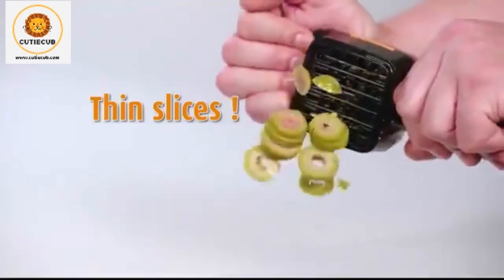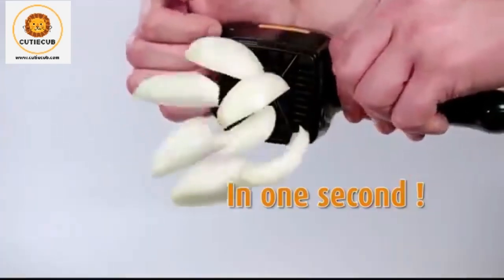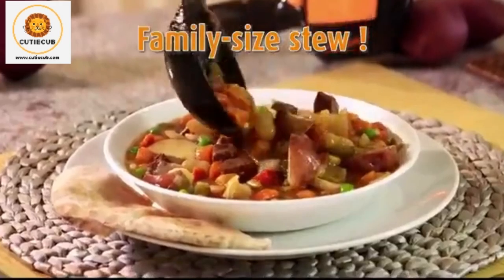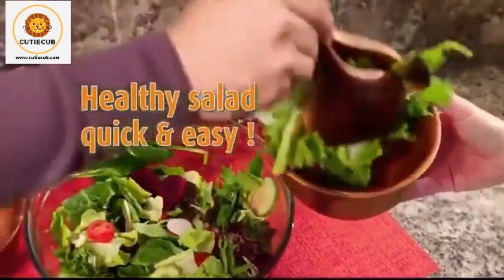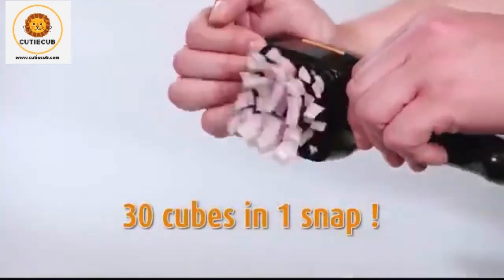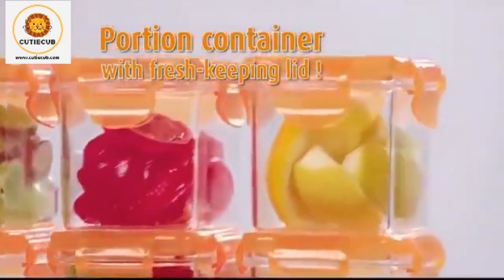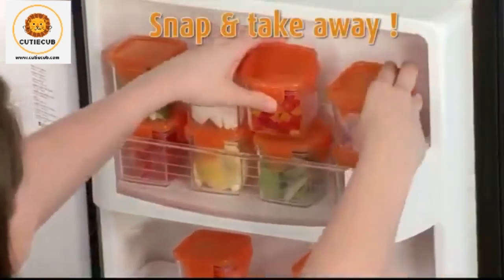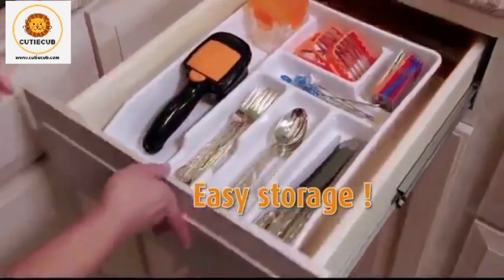2019 Vegetable & Fruit - Dicer Quick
Reduce your chopping time by 10 times by using this ultra modern 5 in 1 Quick Dicer Now.